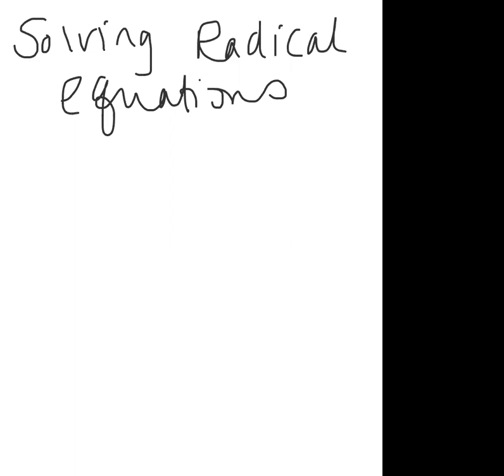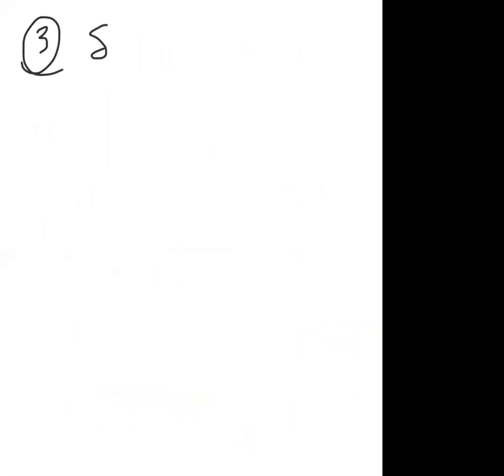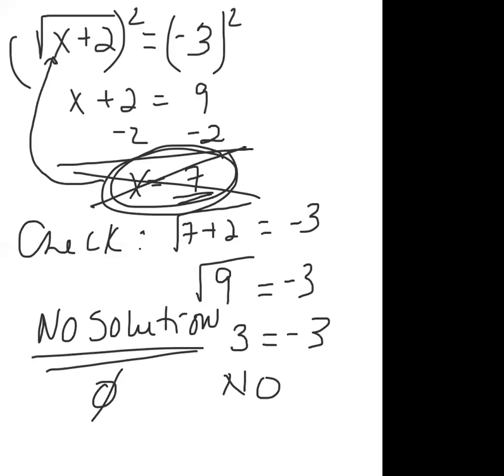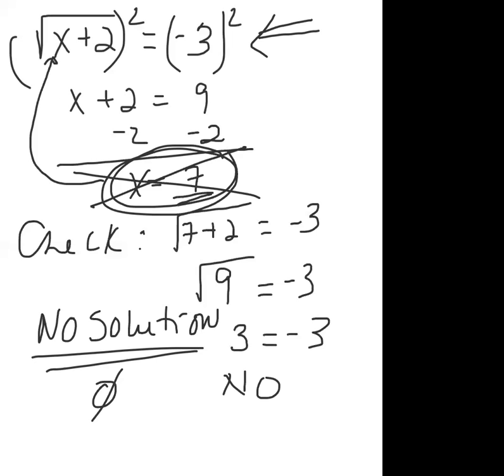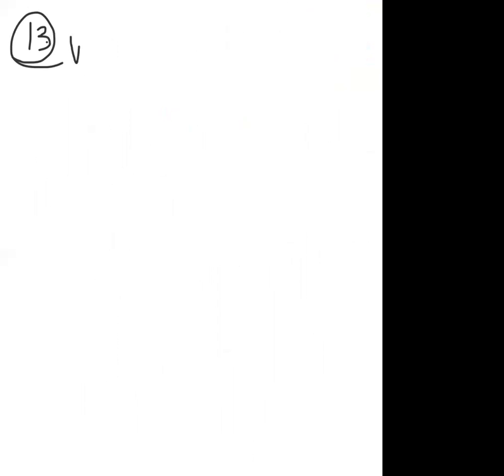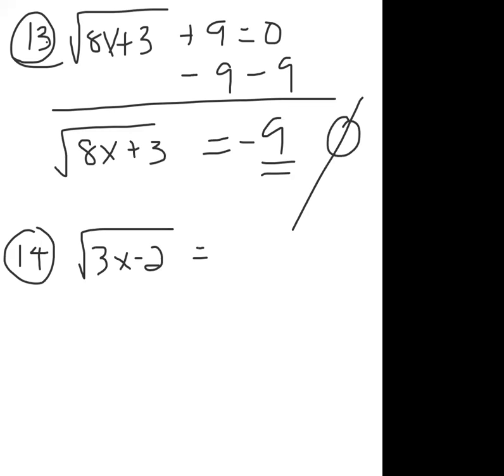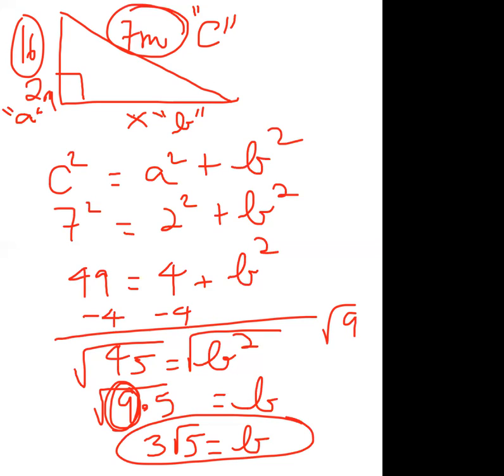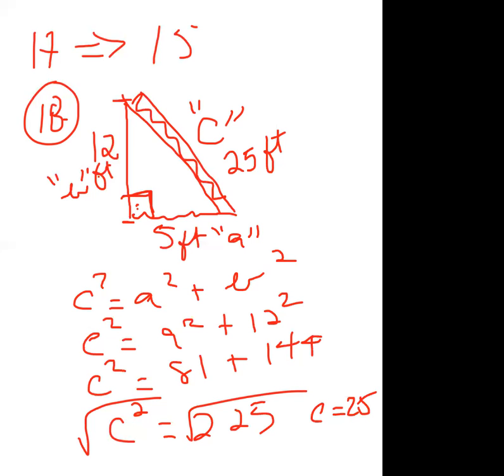SOLVING RADICAL EQUATIONS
steps on how to solve radical equations
various examples of radical equations